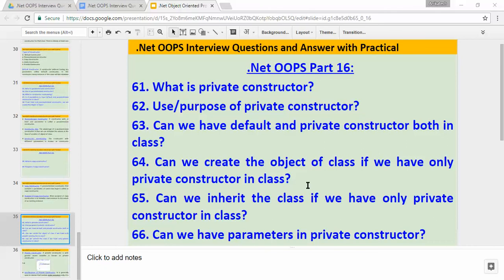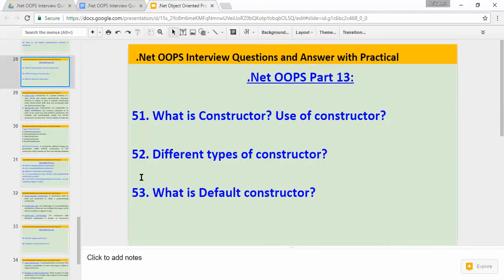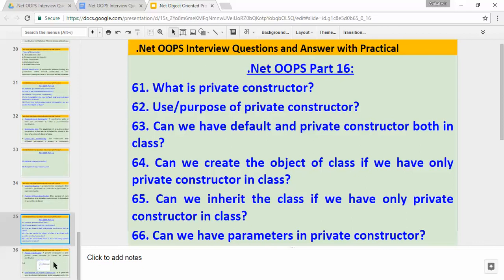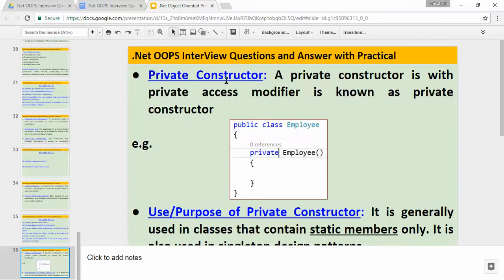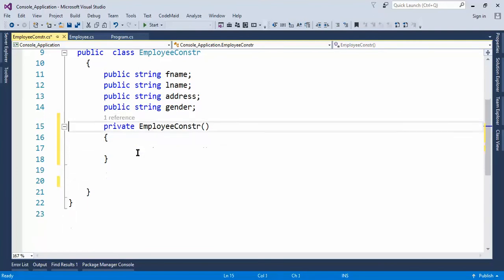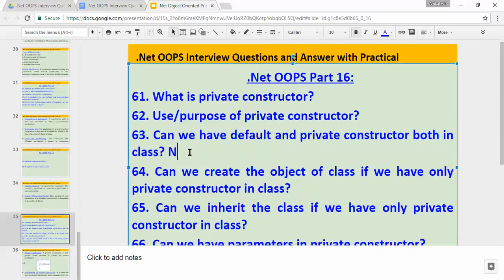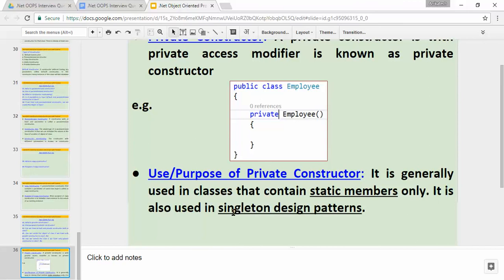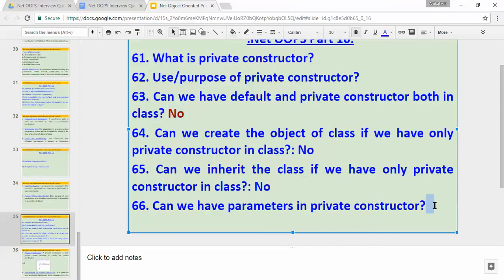Part 16 .Net c# OOPS: What is Private Constructor?Use of Private Constructor?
What is private constructor?

Use/purpose of private constructor?

Can we have default and private constructor both in class?

Can we create the object of class if we have only private constructor in class?

Can we inherit the class if we have only private constructor in class?

Can we have parameters in private constructor?